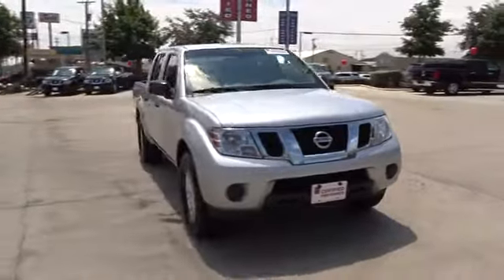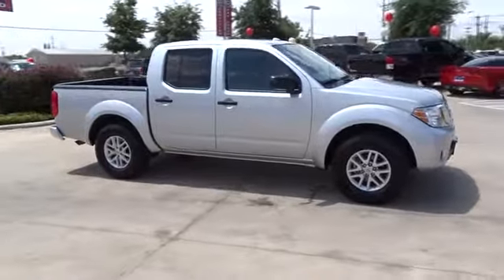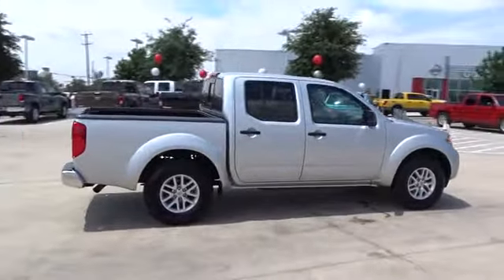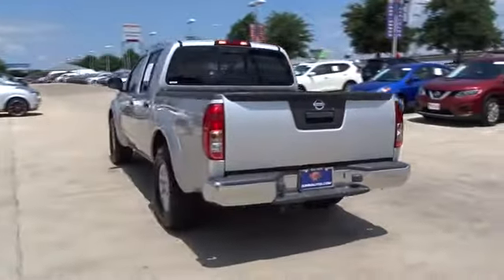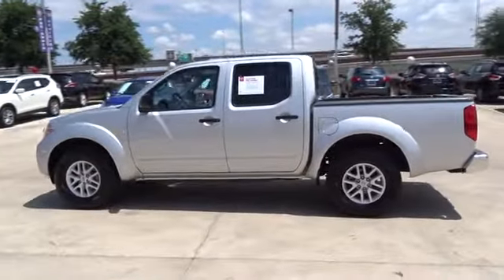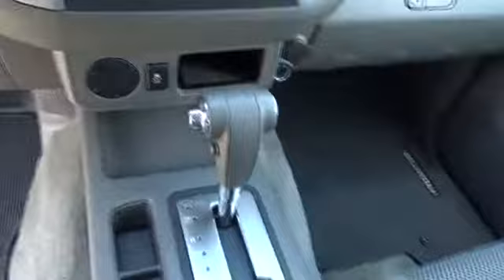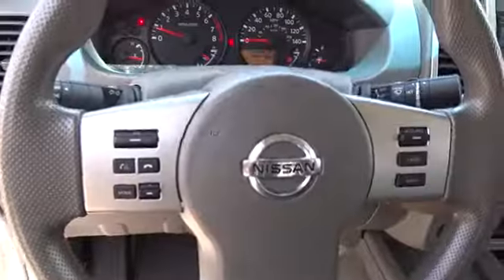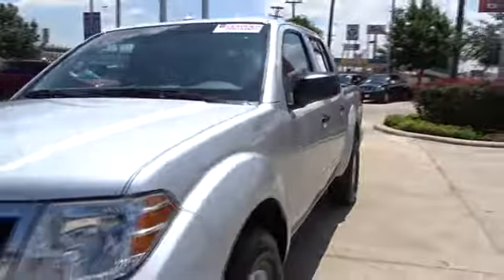2014 Nissan ALTIMA San Antonio, Austin, Houston, New Braunfels, Helotes, TX NW11517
2014 Nissan ALTIMA
2014 Nissan ALTIMA 2.5 S - Stock#: NW11517 - VIN#: 1N4AL3AP4EC320524

Gunn Nissan
12838 San Predro

This 2014 Nissan Altima 2.5 S is a reliable vehicle that will keep rolling for years to come! Clean Carfax, One Owner, All Services Up to Date, Nissan Certified, AM/FM/CD/MP3 Audio System, Bluetooth, Cruise Control, Fully automatic headlights, Power driver seat, Power windows, Remote keyless entry, Steering wheel mounted audio controls, USB Input. Nissan Certified Pre-Owned means you not only get the reassurance of up to a 7yr/100,000 mile Warranty, but also a 167-point comprehensive inspection, 24/7 roadside assistance, trip-interruption services, and a complete CARFAX vehicle history report. Gunn Nissan, when we say Certified we show you the proof. Just ask to see the service records.Priced below KBB Fair Purchase Price!38/27 Highway/City MPGOdometer is 3254 miles below market average!Awards:* 2014 KBB.com 10 Most Comfortable Cars Under $30,000 * 2014 KBB.com 12 Best Family Cars